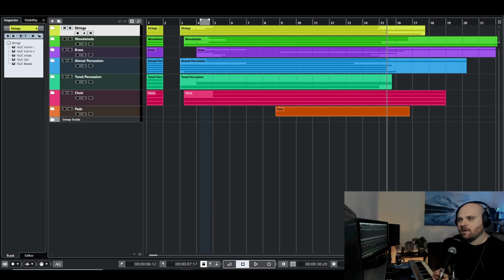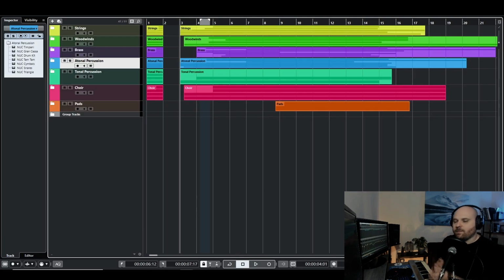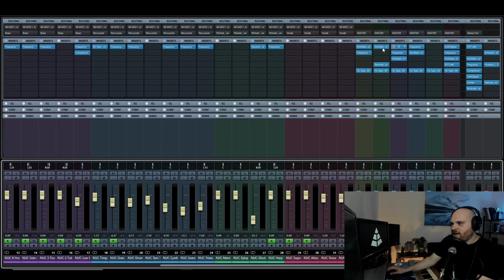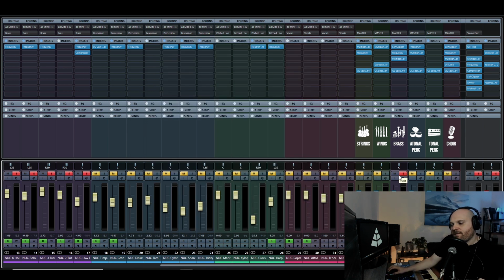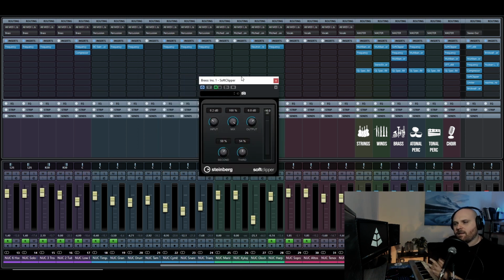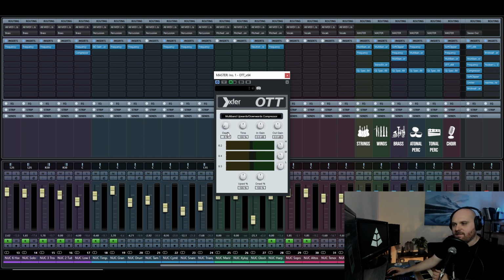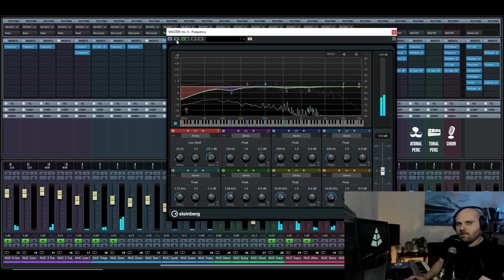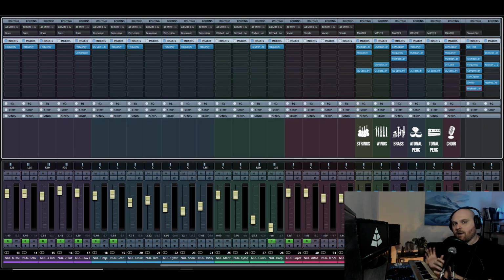ORCHESTRAL TEMPLATES, MIXING & MASTERING | Ep. 8 | Journey to Becoming a Composer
Join us as we take you back to the beginning of the Journey to becoming a Composer. There is NO previous learning needed, and the days of asking "where do I get started" are gone, it's right here.

🎓 Learn with Audio Imperia
The Modern Composer Blueprint
Level up your orchestration and mockup skills with Adam.

Chapters:
00:00 - Intro
01:34 - Project Organisation
03:53 - Mixing
04:37 - Arrangement is IMPORTANT!
05:10 - Where to start when mixing
05:42 - Why you DON'T need expensive plugins!
06:06 - Analysing our Mix
10:46 - Soft clipping - a secret weapon!
12:02 - Mastering - What is it?
13:00 - The Mastering Chain
18:00 - Some final thoughts...
19:46 - Let's talk about the future!